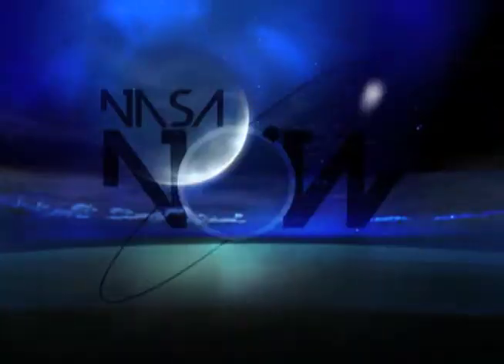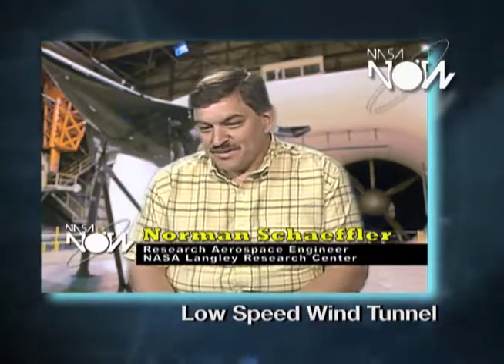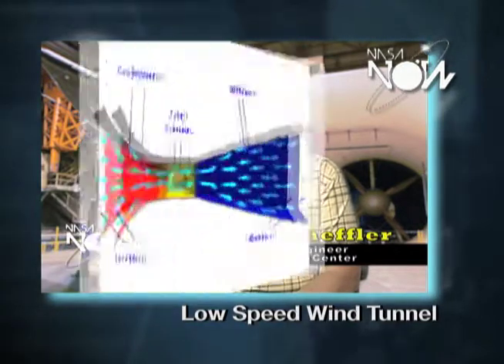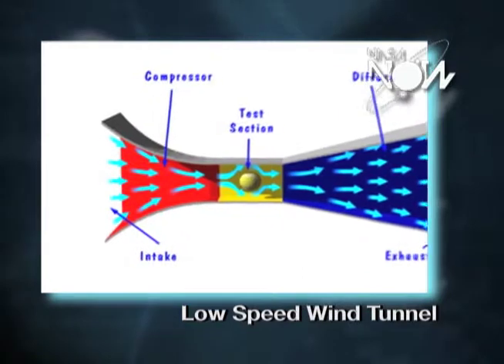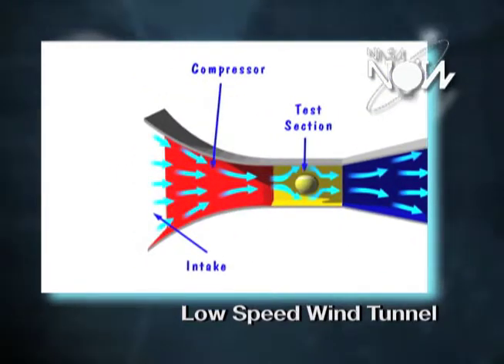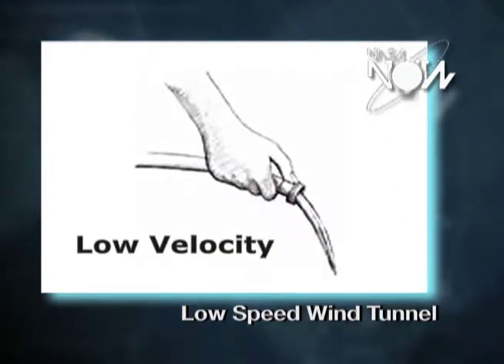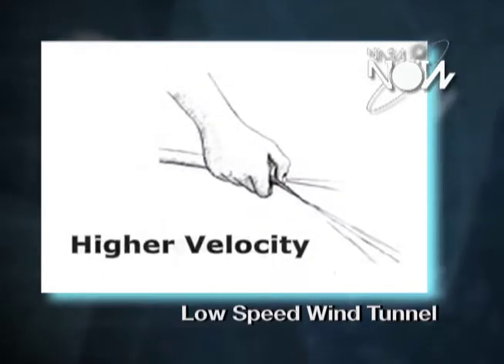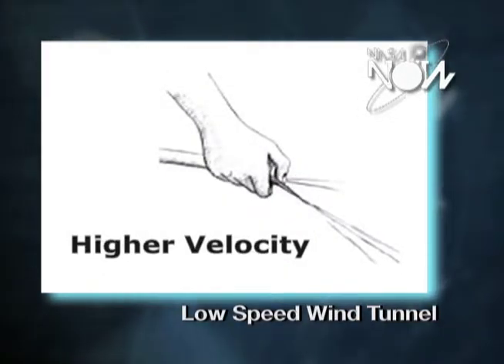NASA Now Minute: Engineering Design: Wind Tunnel Testing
Join Dr. Norman W. Schaeffler, a NASA aerospace research engineer, as
he describes how wind tunnels work and how aircraft designers use them
to understand aerodynamic forces. NASA Now Minutes are excerpts from a
weekly current events program available for classroom use at the NASA
Explorer Schools Virtual Campus located at: ›